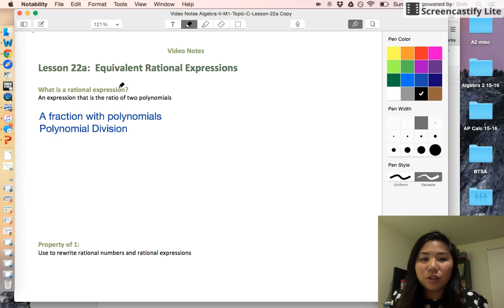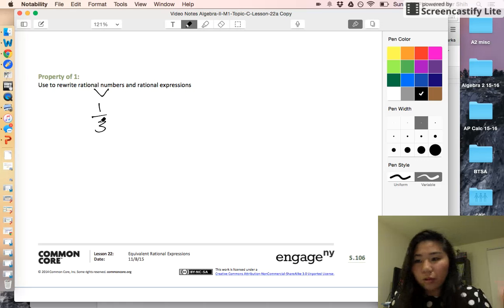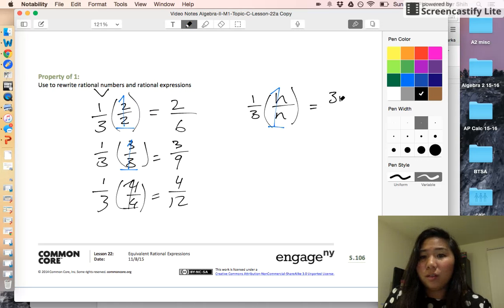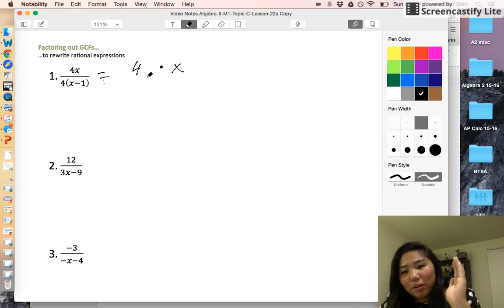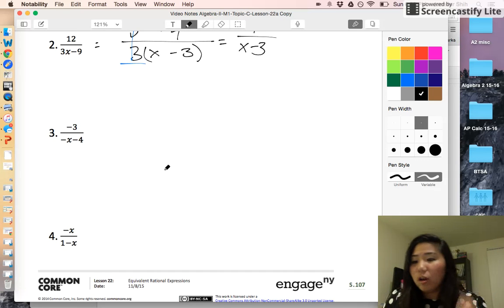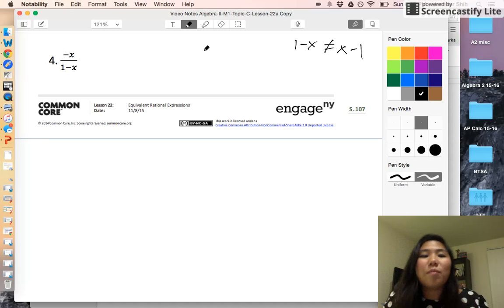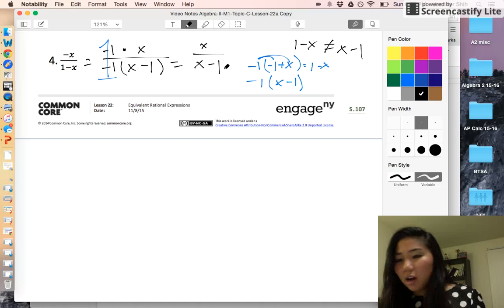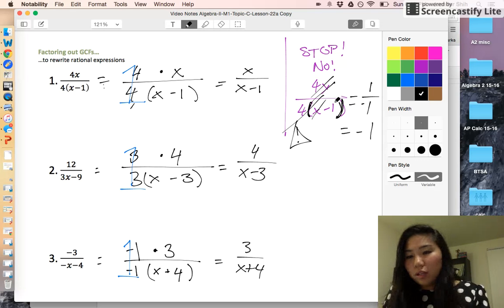Algebra 2 Engage NY Lesson M1 Topic C 22a